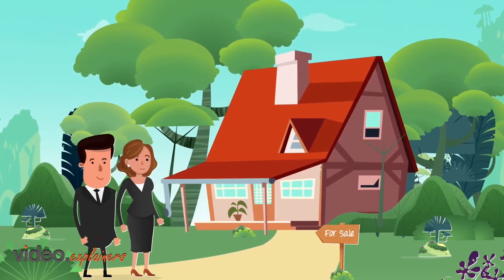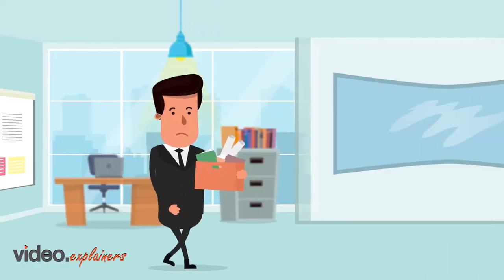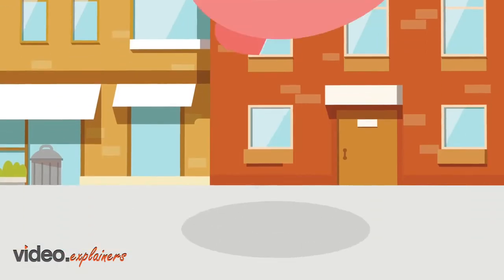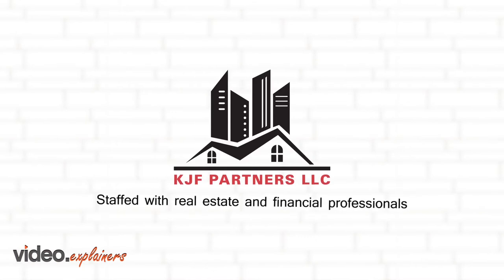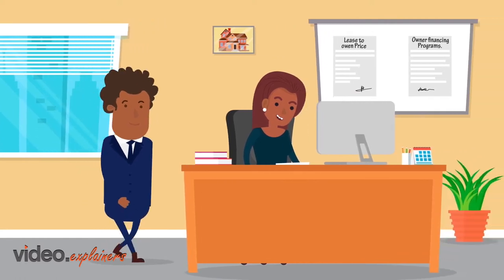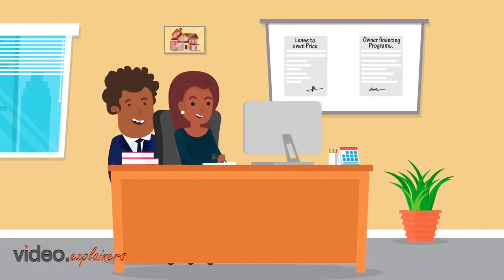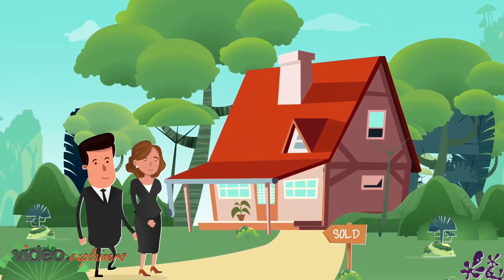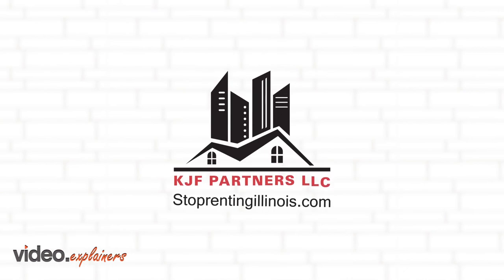Lease to Home Ownership Financing Programs | KJF Partners LLC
Stop Renting Now and get your own Home with KJF Partners Home Ownership Program.